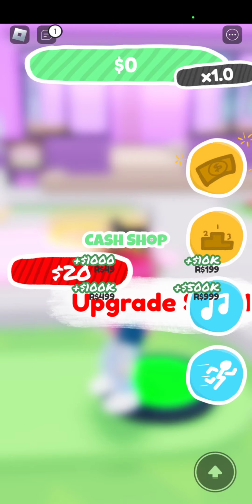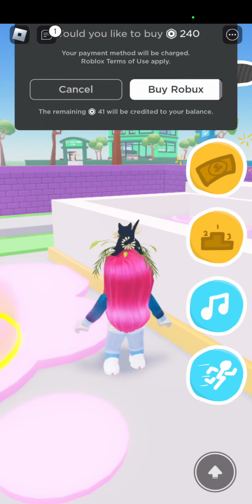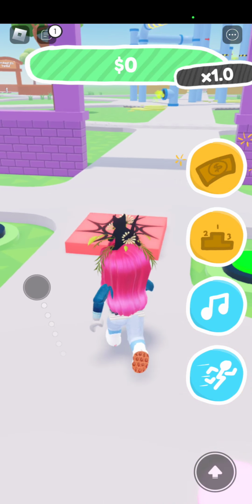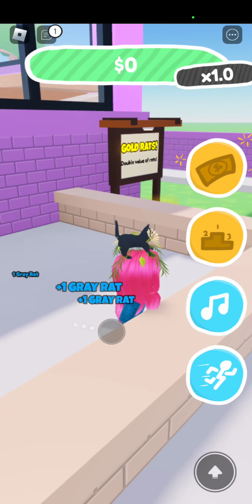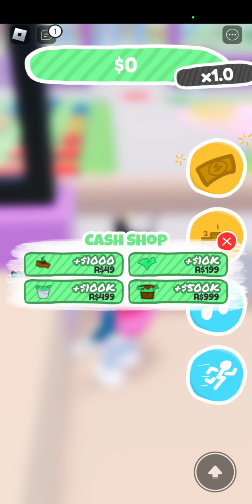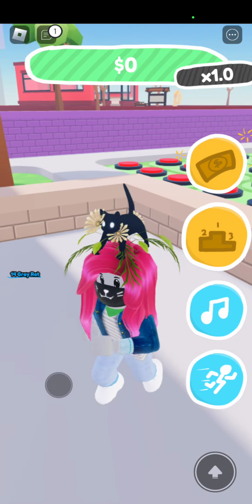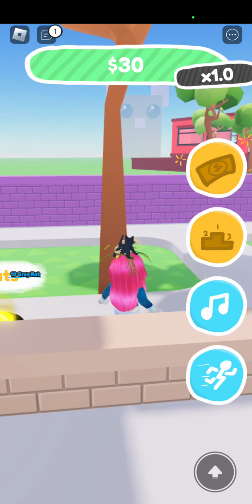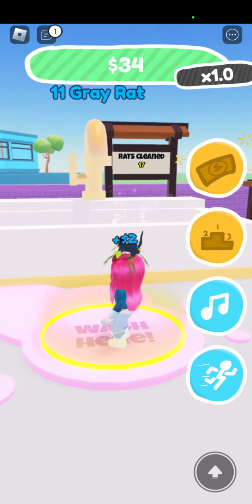ROBLOX | Rat Washing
With such a strange name you know I HAD to try this game!